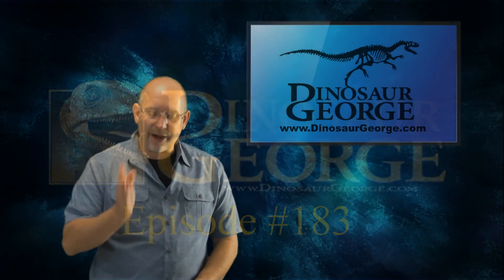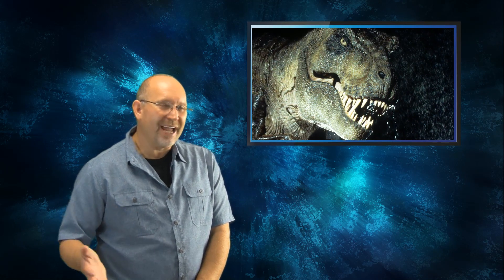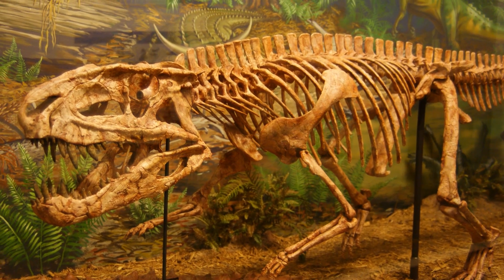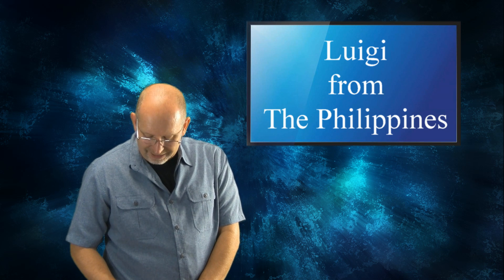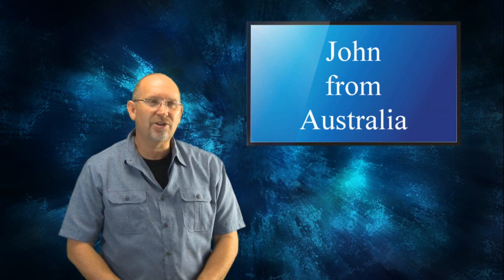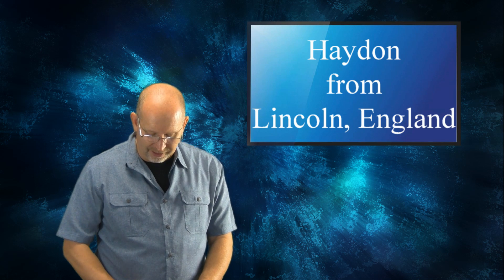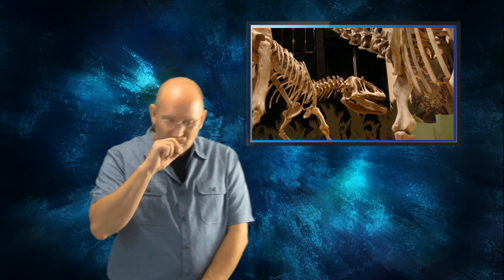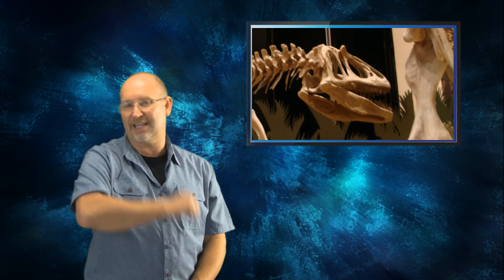DG#183 - Was Postosuchus Bipedal or Quadrupedal?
Dinosaur George answers questions about accuracy of Jurassic Park Tyrannosaurus, dinosaur whiskers, Postosuchus stance, marine reptile bite force, non-feathered dromeosaurs, Neovenator vs Baryonyx and Saurophaganax.